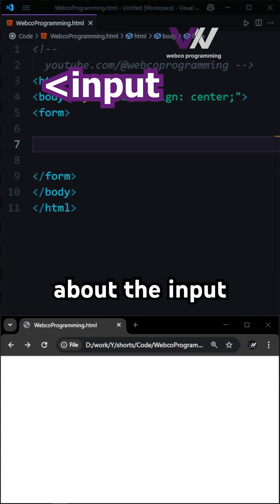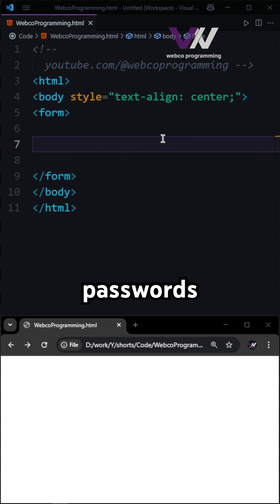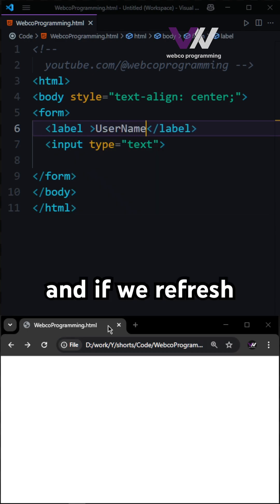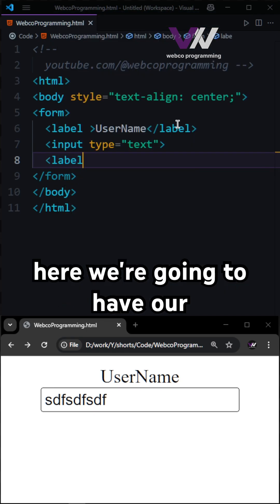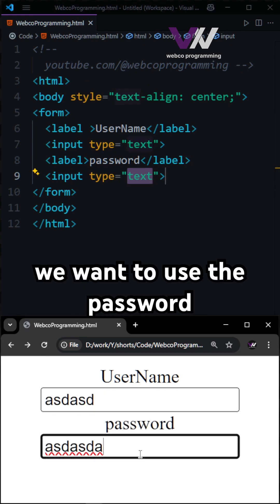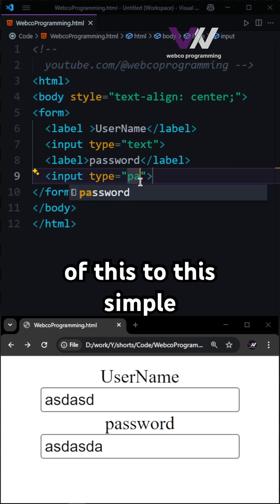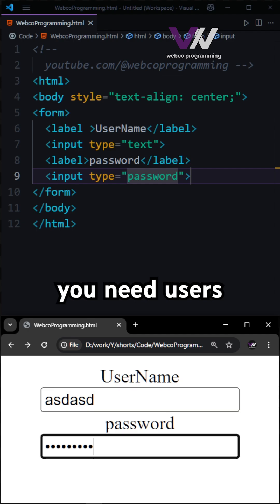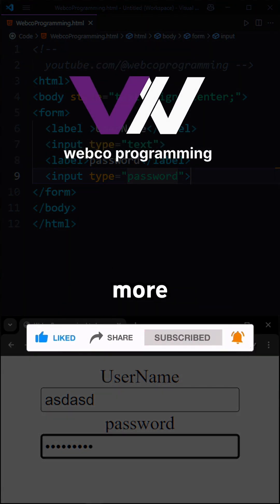HTML password input type | Create Secure Password Fields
In this  tutorial, we’ll cover the input type="password" tag in HTML.
This input type is used in forms to let users enter confidential data like passwords or PIN codes. The characters are hidden (masked with dots or asterisks) for security. You’ll learn how it works and where to use it in your forms.